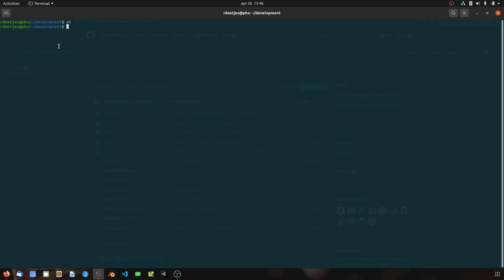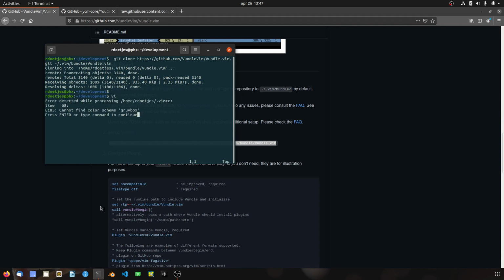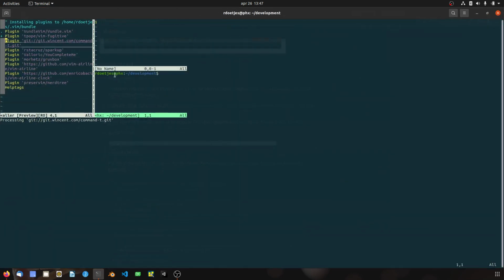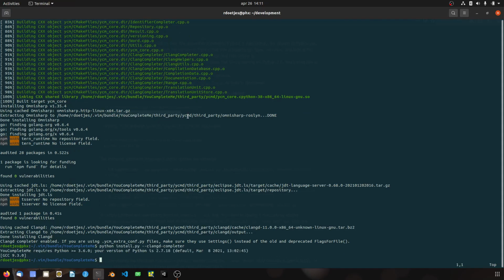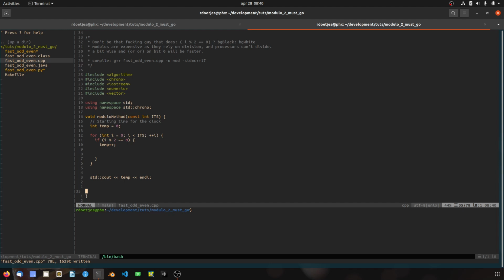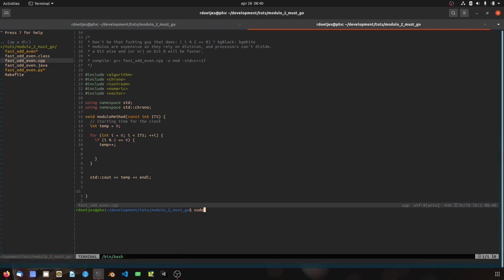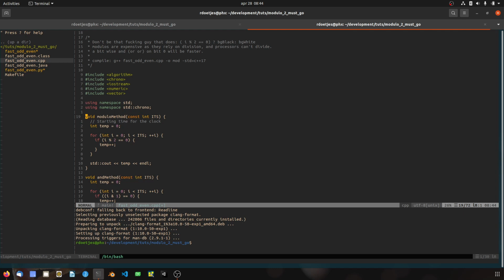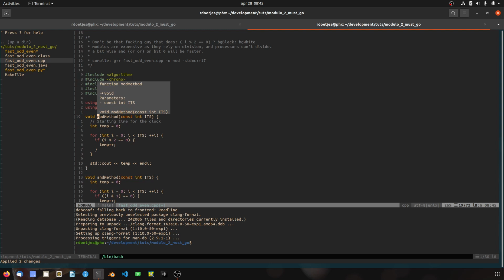Easy install of VIM for Coders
We will use my to quickly install YouCompleteMe code completion, NerdTree, VIM-Commentary, and I will quickly show you how to use these!

Callous Coder idea by Raymond Doetjes